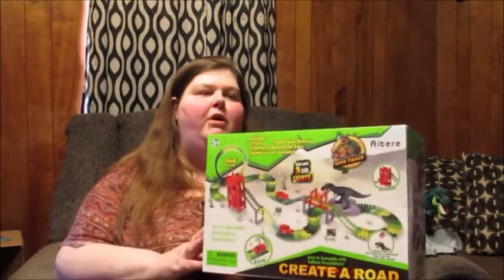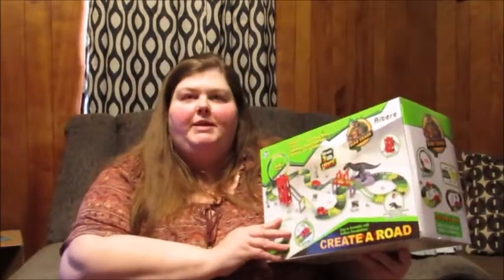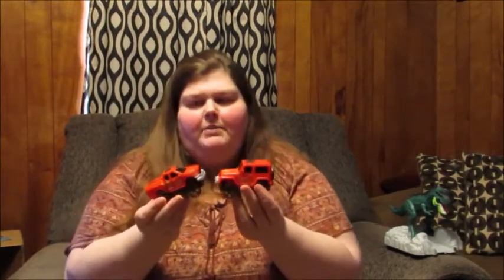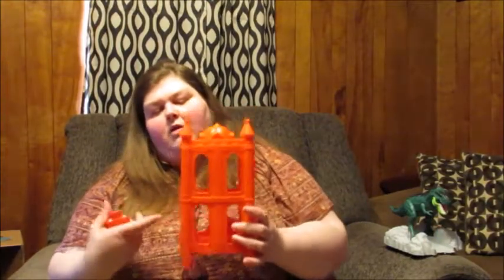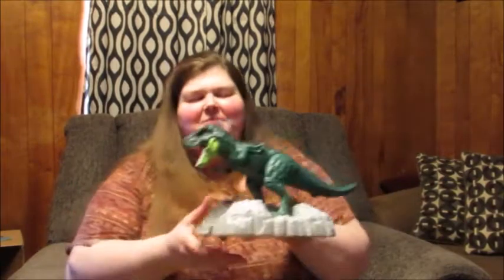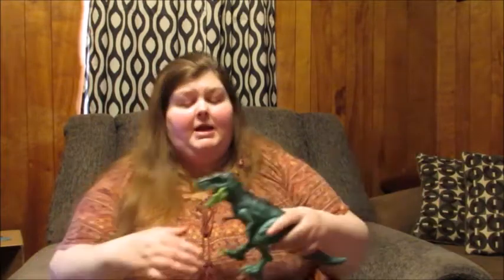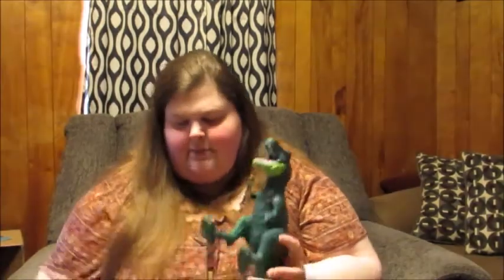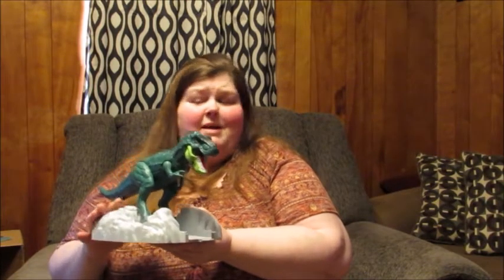Create A Road DinoTrack